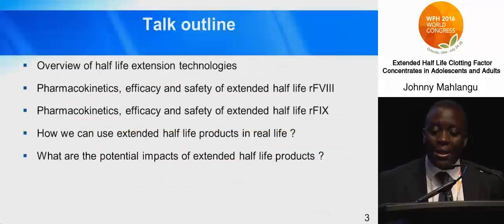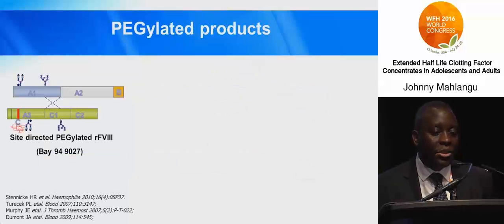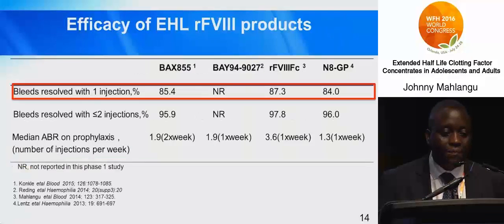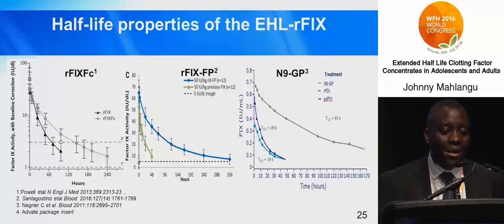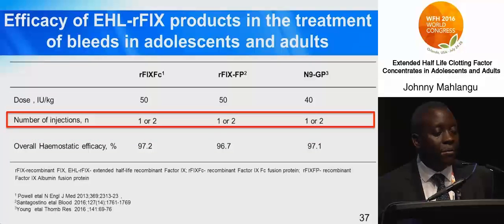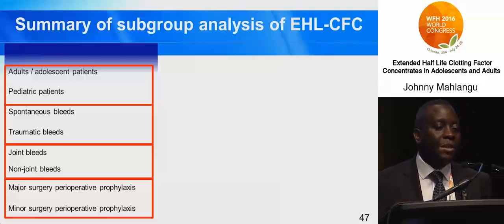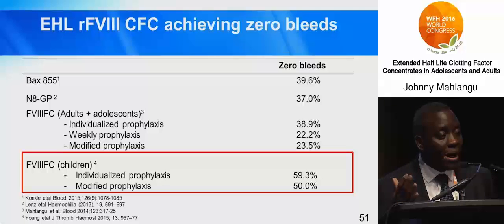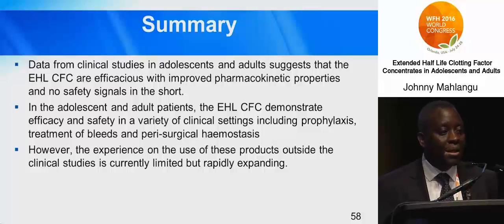Extended Half Life Clotting Factor Concentrates in Adolescents and Adults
In the Monday morning  session on extended half-life (EHL) factor products, Johnny Mahlangu discusses the data from clinical trials of EHL products in adolescents and adults.